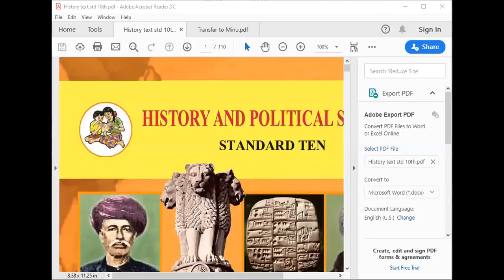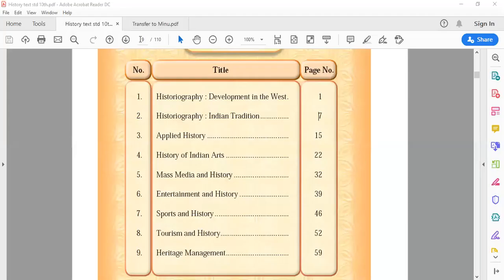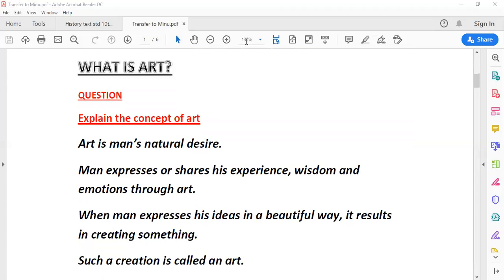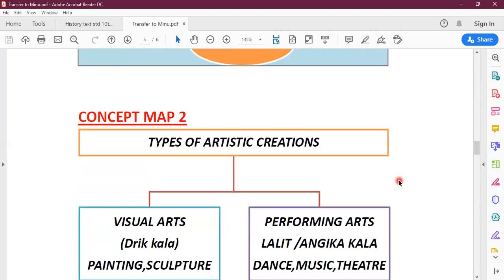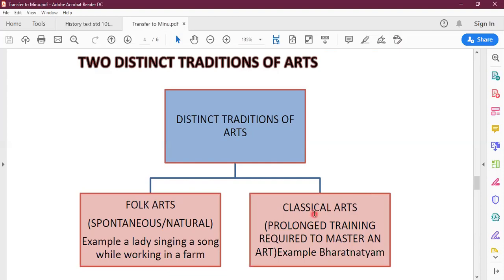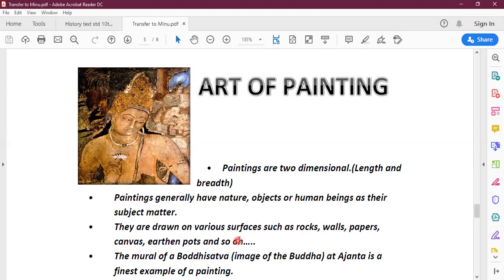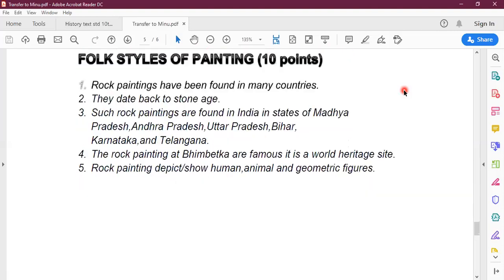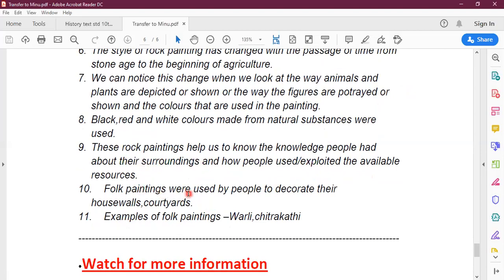Standard 10 History Chapter 4 part 1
This video covers pages 31-32 of chapter 4 History named History of Indian Arts for grade 10 students.